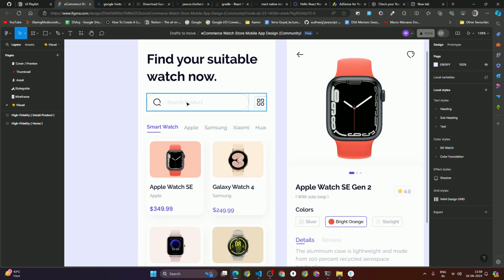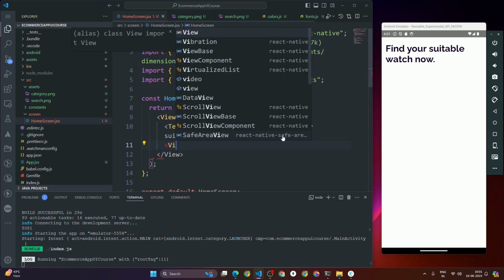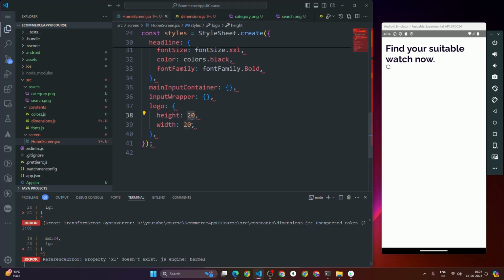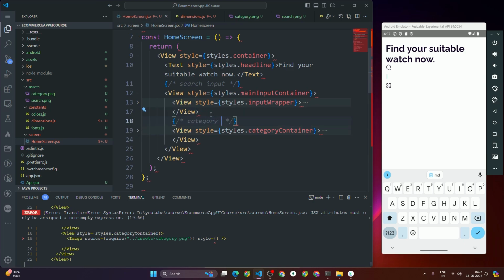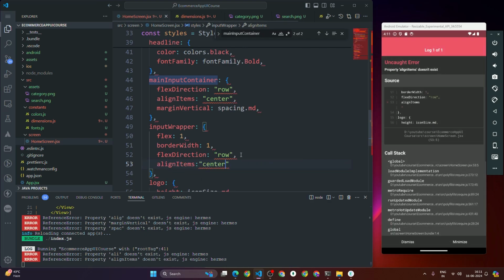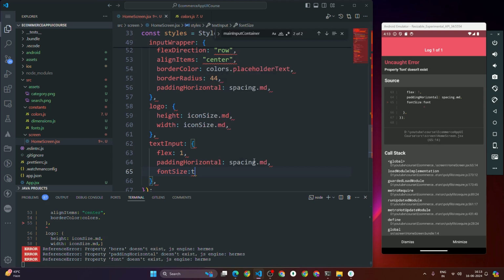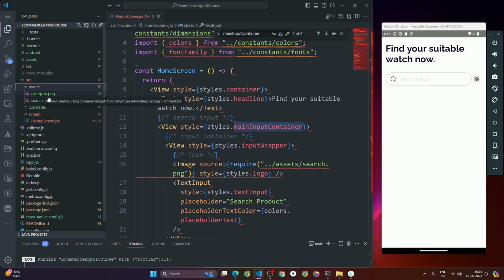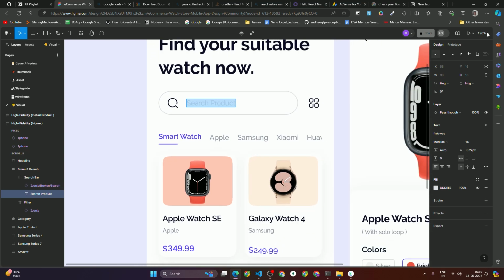7.Search Input Container with Search Icon in React Native by Building Watch Store Ecommerce App